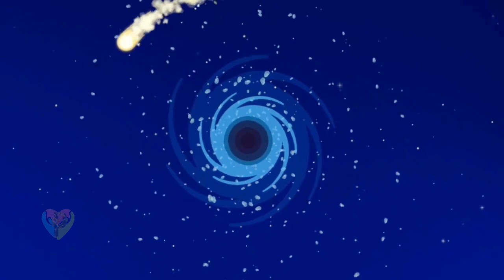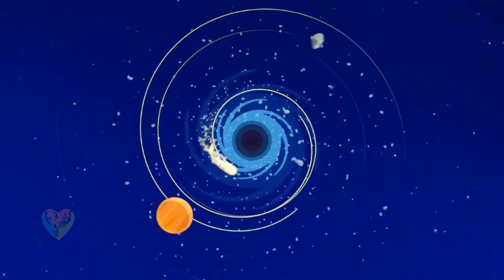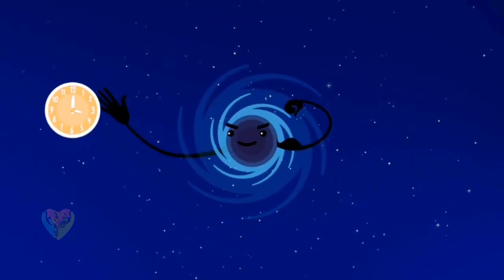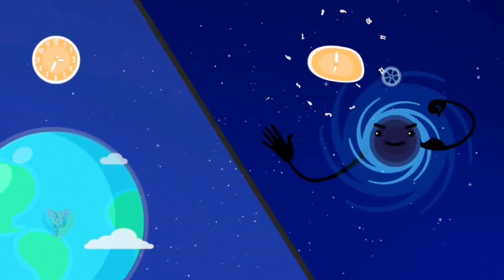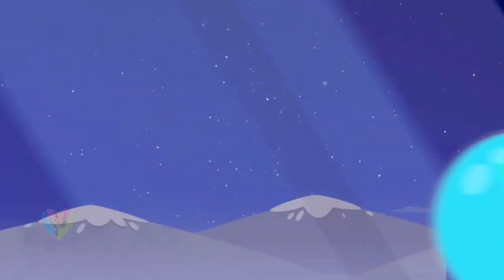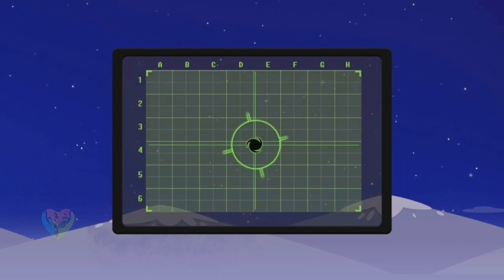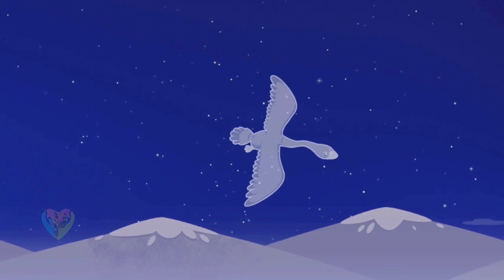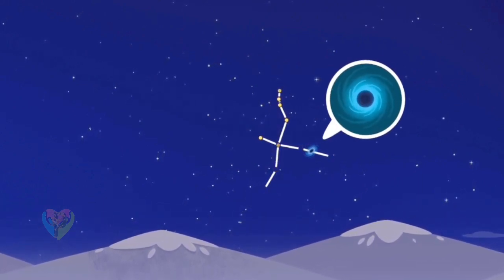Cygnus x1 or Black holes - Solar System in Universe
Try not to miss your entrancing excursion through space! Get Space for Youngsters Cosmology Game by Star Walk 2 and begin investigating the planetary group, planets and stars, heavenly bodies and some other fascinating divine body.